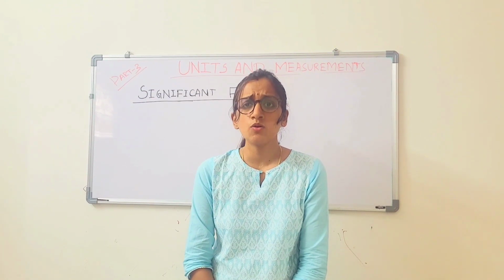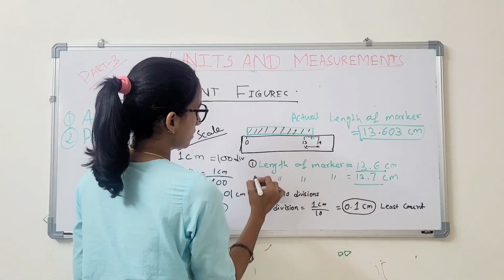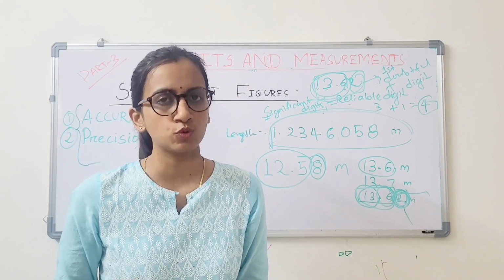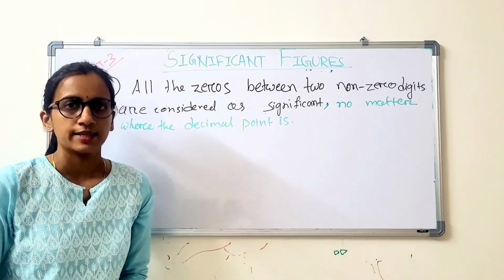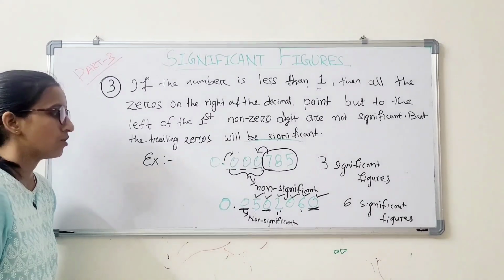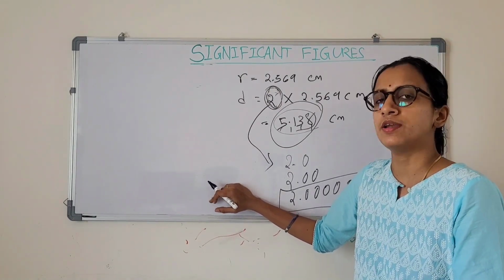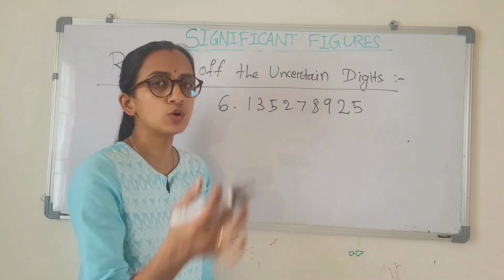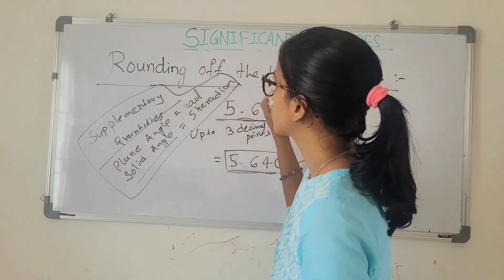Units and Measurements || Chapter 1|| Part 3|| Significant figures ||11th Standard Physics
In this video I have discussed about the:
(1) Significant figures
(2) Rules for determining Significant figures
(3) Arithmetic operations with Significant figures
(4) Rounding off of uncertain digits